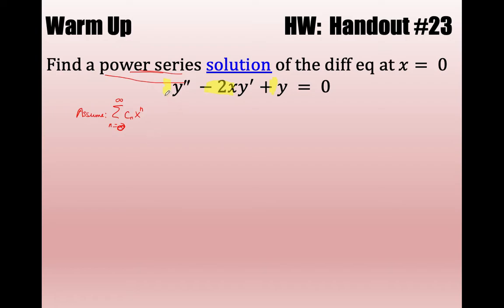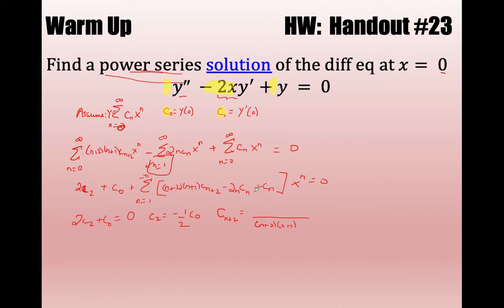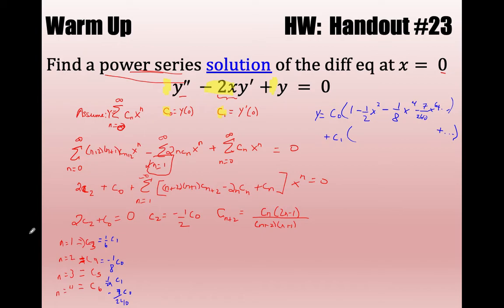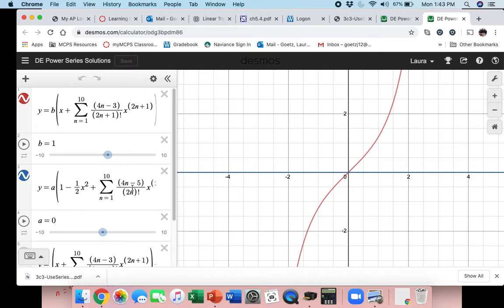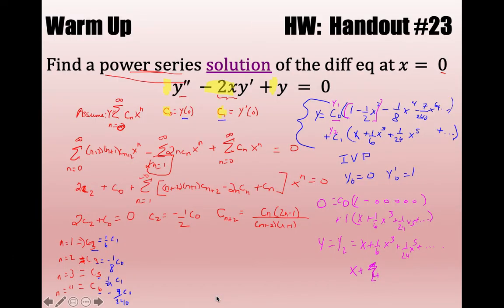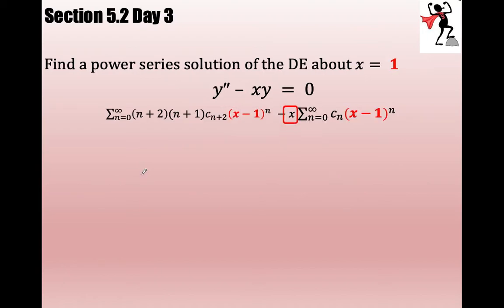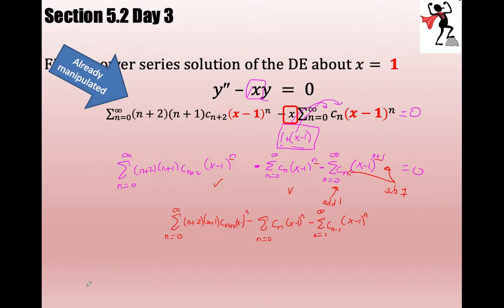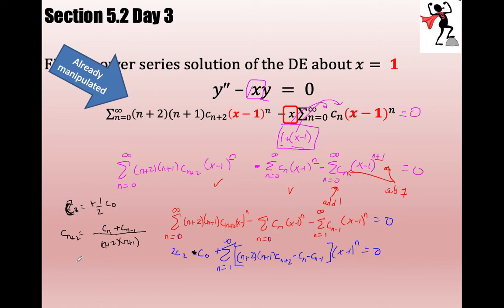DiffEq Power Series Solutions Day 3